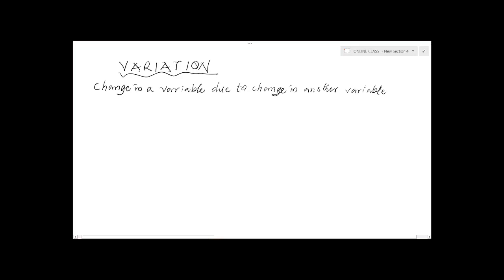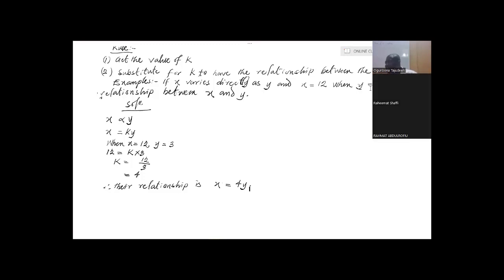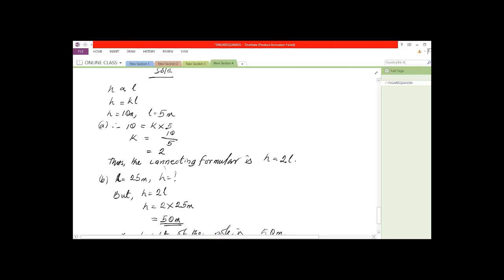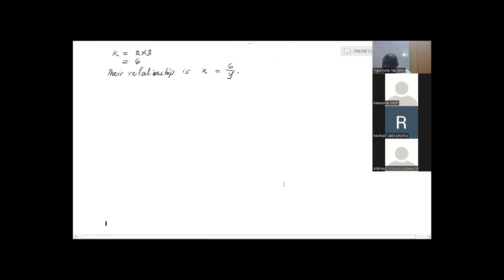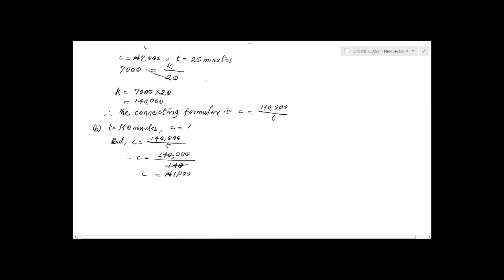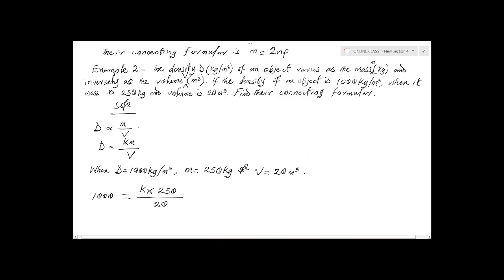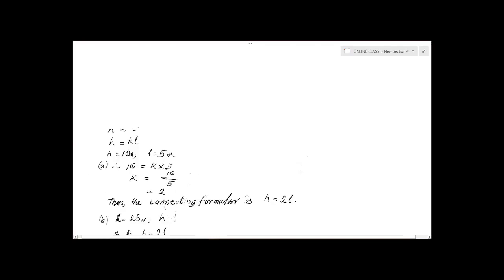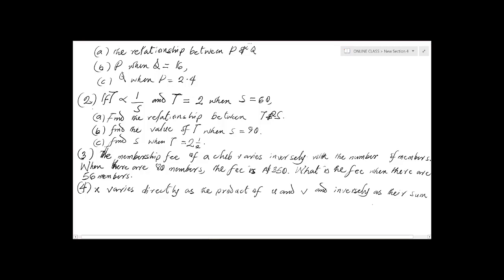VARIATION PART1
This is a full detailed explanation on Variation and its types with examples.